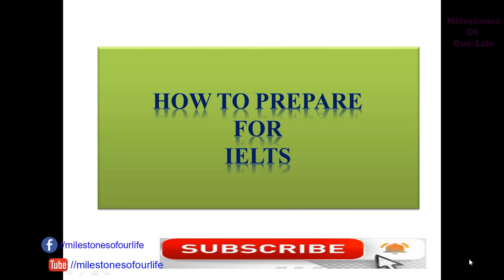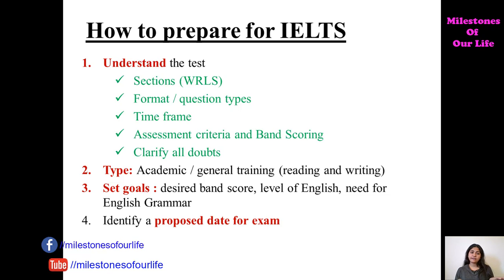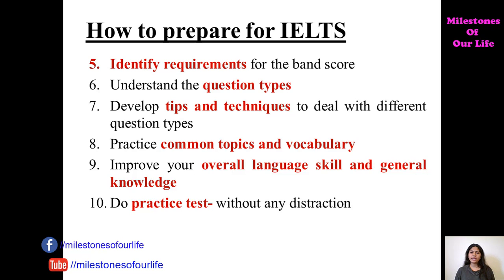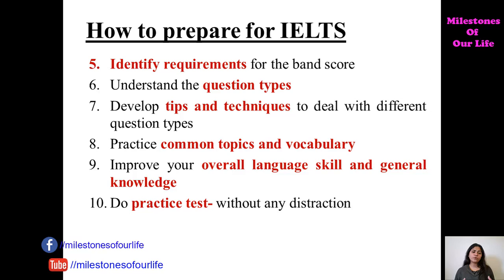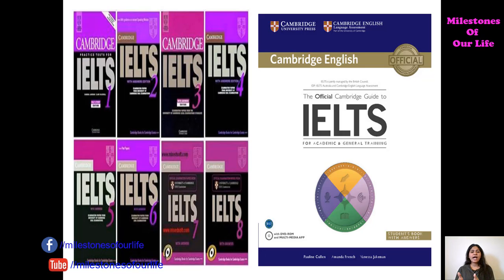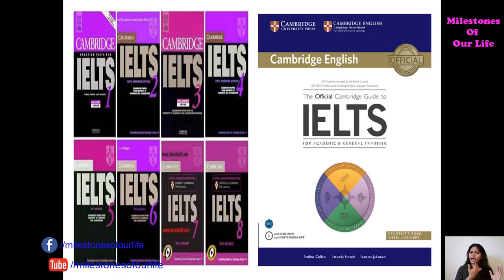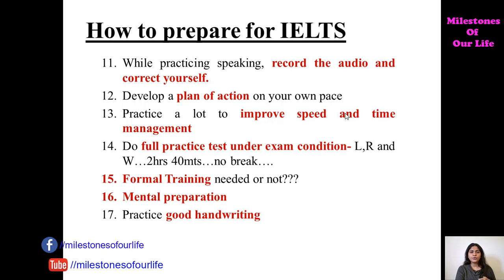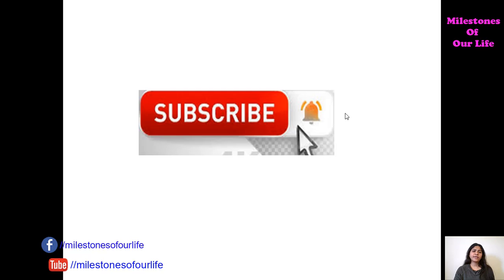IELTS SELF PREPARTION TIPS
Dear Friends,
This video will give you a clear idea about IELTS self preparation. A MUST WATCH lesson for all IELTS candidates. Other useful links are: